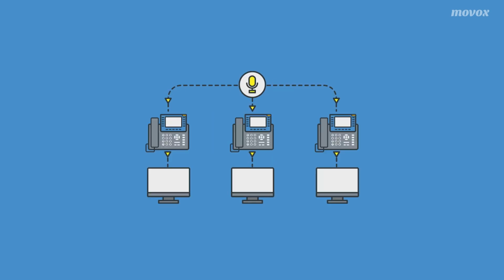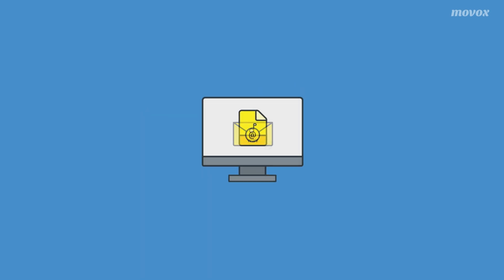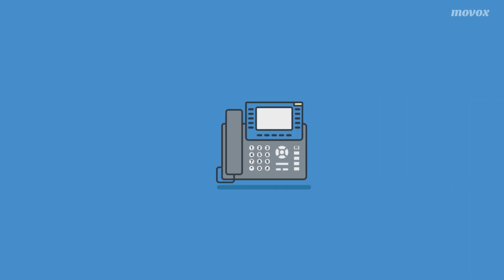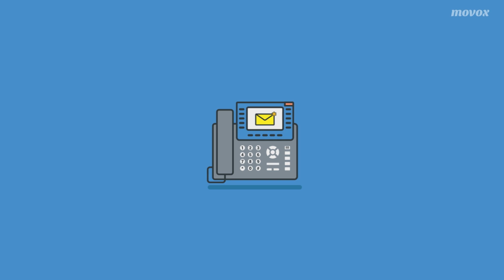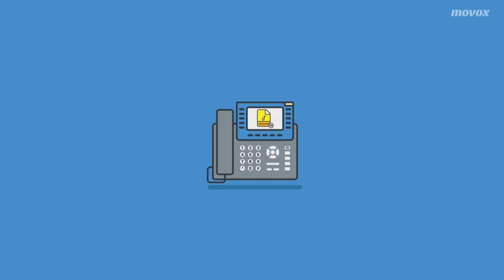MOVOX | Personal voicemail setup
With MOVOX you can set-up a personal voicemail message on your phone, or a group voicemail message for your team, or department. This video tutorial will guide you through the setup of your voicemail greeting and how to access your voicemail messages.